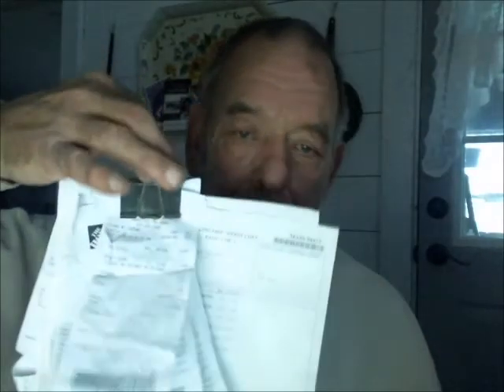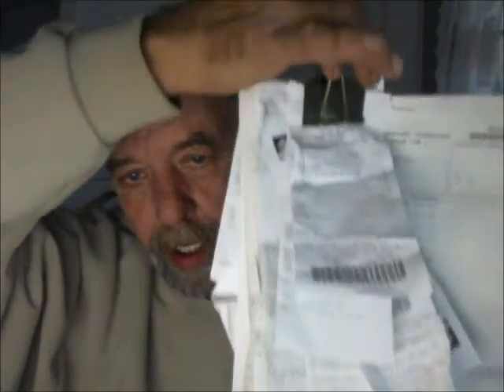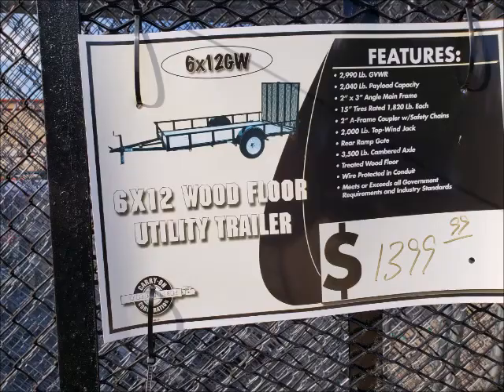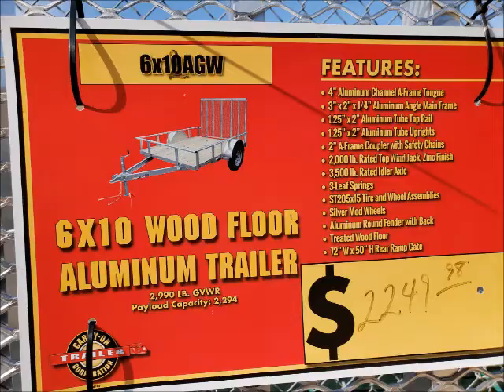Part 13 of Building my Gypsy Wagon The cost of building a gypsy wagon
In Part 13 of Building my Gypsy Wagon, we talk about the cost. Just what does it cost to build a Gypsy Wagon?